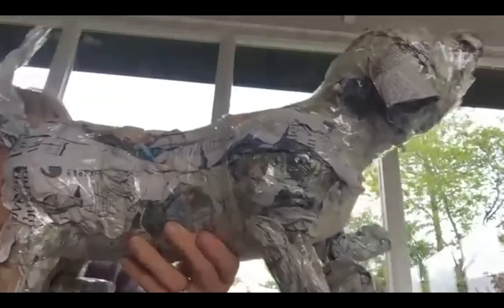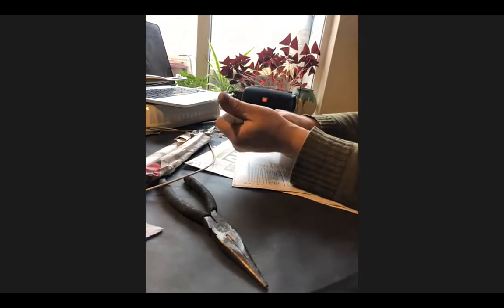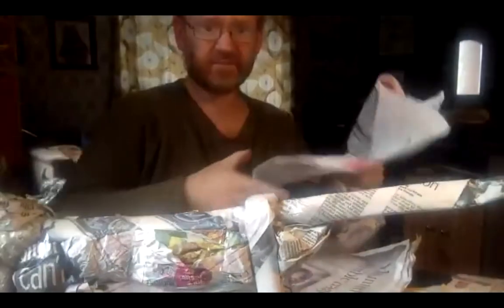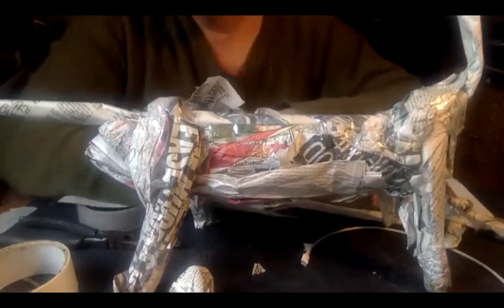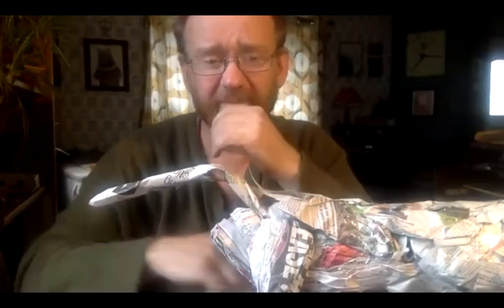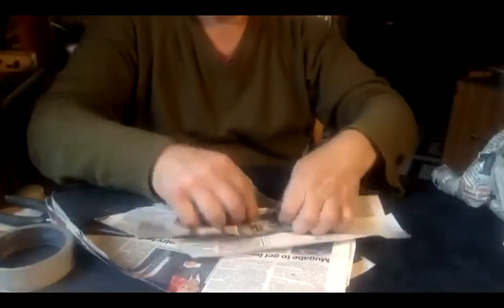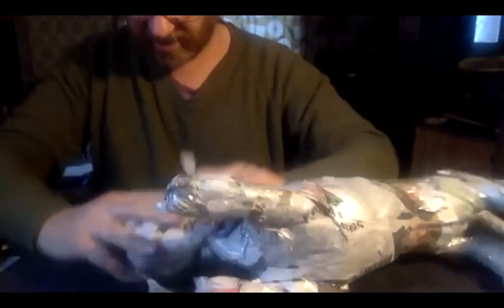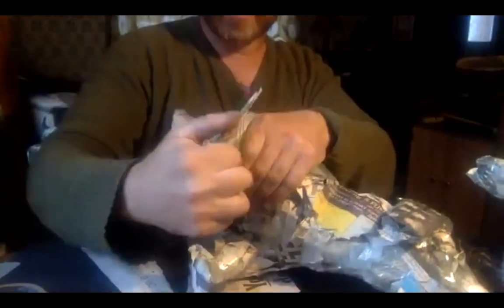Dog making workshops 2, zoom Tom campbell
Film of a zoom workshop2 , in how to make a dog.